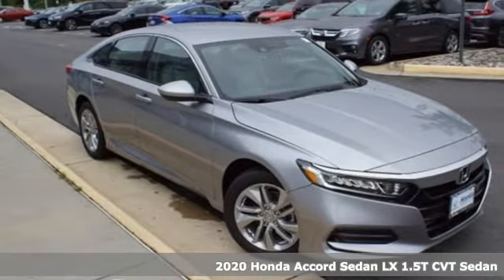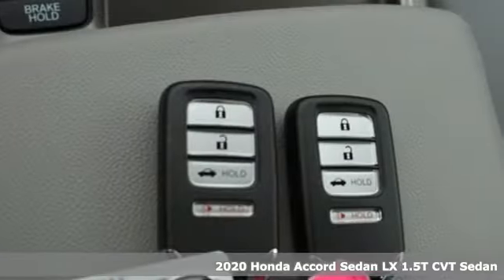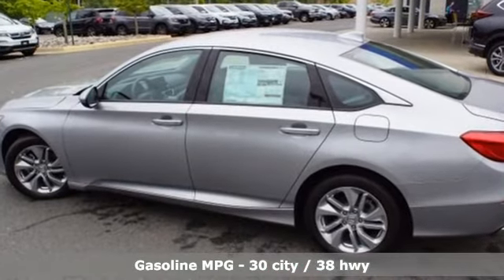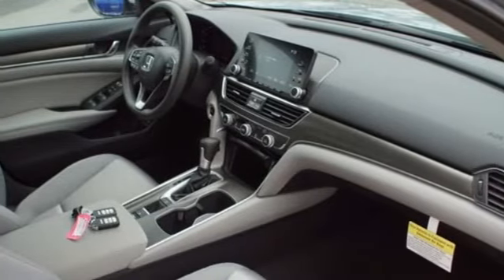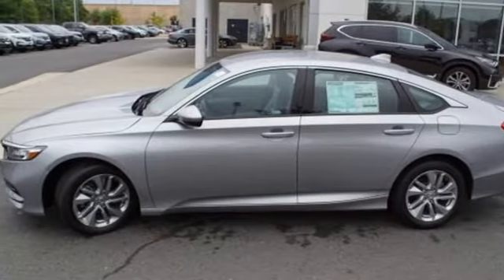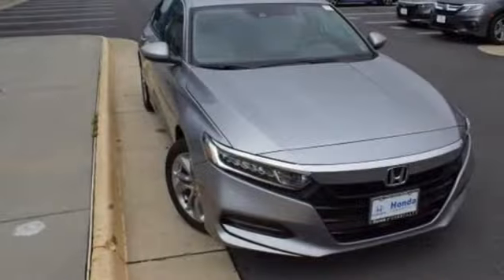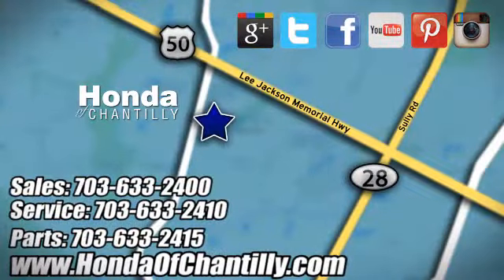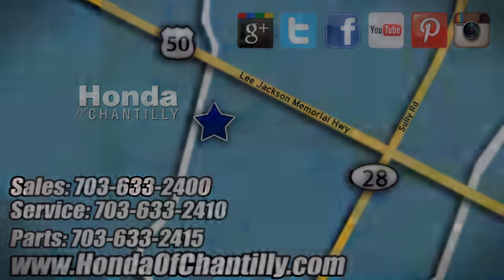New 2020 Honda Accord 1.5T Washington DC MD Chantilly, DC HCLA046950 - SOLD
Year: 2020
Make: Honda
Model: Accord 1.5T
Trim: LX
Engine: 1.5T I4 DOHC 16V Turbocharged VTEC
Transmission: CVT
Color: Silver
Interior: Gray
Stock #: HCLA046950
VIN: 1HGCV1F19LA046950
Lunar Silver Metallic 2020 Honda Accord 1.5T LX CVT 1.5T I4 DOHC 16V Turbocharged VTECbrbrbr30/38 City/Highway MPG We make every effort to provide accurate information but please verify options and price with management before purchasing. All vehicles are subject to prior sale. All financing is subject to approved credit. Dealer installed options are additional. Stock photo colors, options and trim levels may vary. Not responsible for typographical errors. Published price subject to change without notice to correct errors and omissions or in the event of inventory fluctuations. Vehicles may be in transit to dealer. Vehicle photos may not match exact vehicle. Please call to confirm availability status. All prices exclude taxes, title, license, and a $899 documentation fee. Model tested with standard side airbags (SAB). Government 5-Star Safety Ratings are part of the National Highway Traffic Safety Administration (NHTSA). New Car Assessment Program **Based on model year EPA mileage ratings. Use for comparison purposes only. Your mileage will vary depending on driving conditions, how you drive and maintain your vehicle, battery pack age/condition, and other factors.

Address:
4175 Stonecroft Boulevard